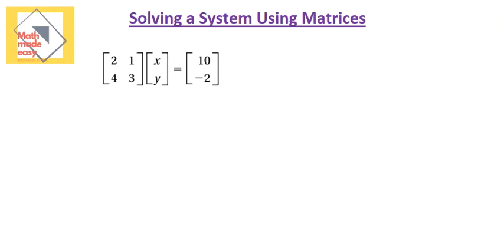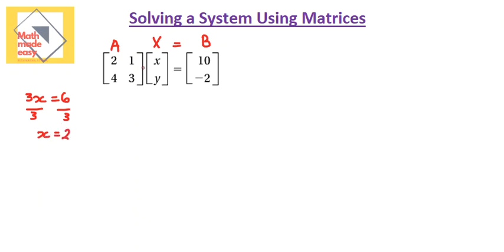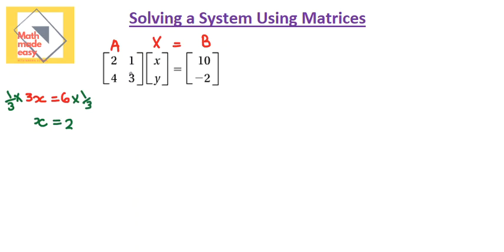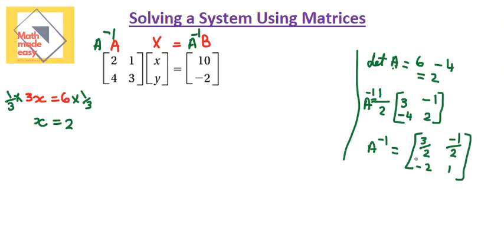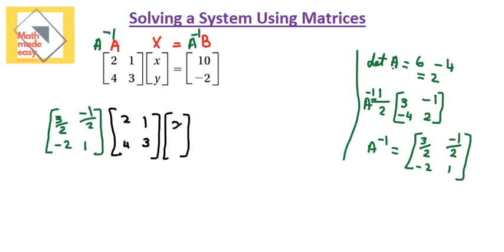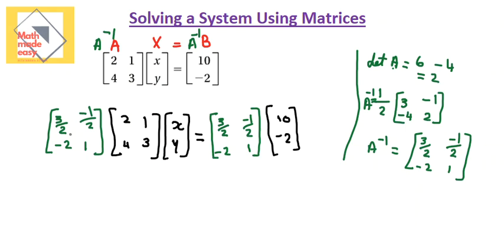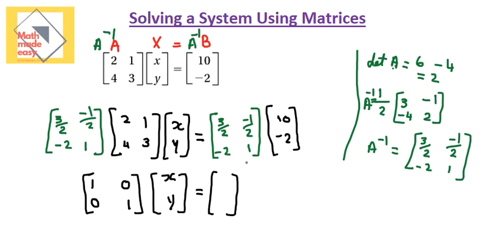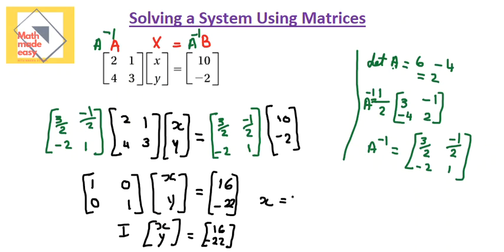Solving a system using Matrices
How to solve a system of Equations using matrix equation? Solving systems of linear equations using inverses, Matrix Equations, Algebra II Course, SAT Math Subject Test Level 2